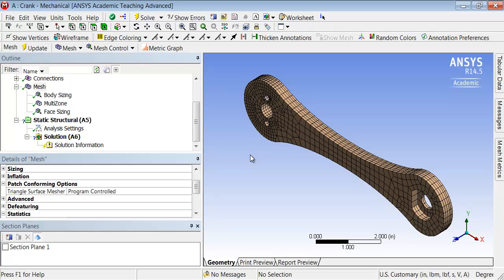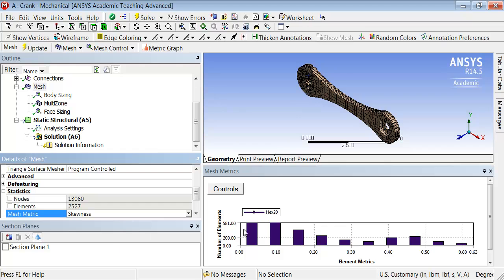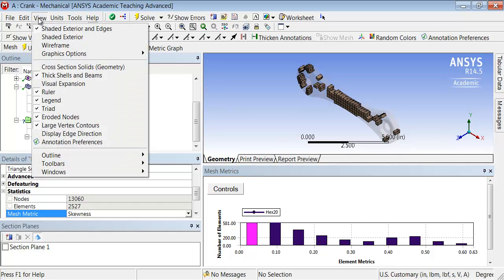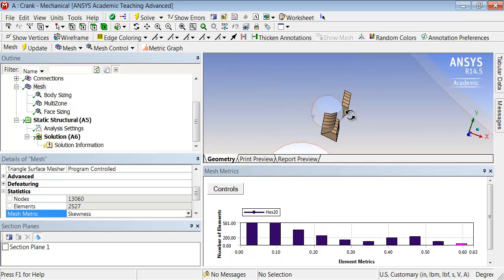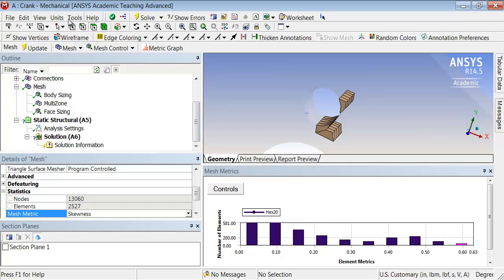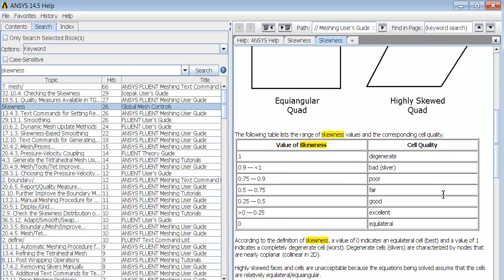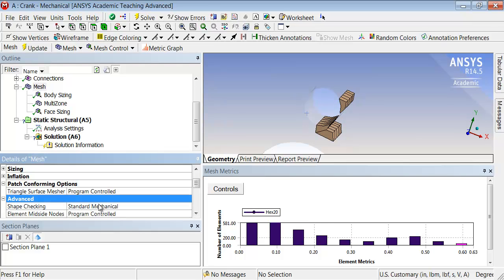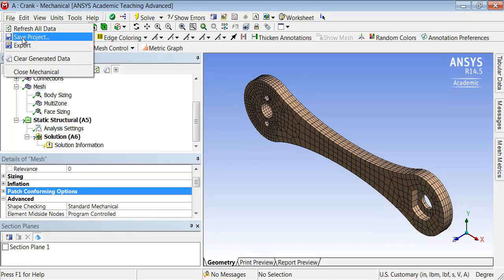SimCafe: Crank in ANSYS, Element Skewness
This video is from the bike crank tutorial on SimCafe:
http:--confluence.cornell.edu-display-simulation